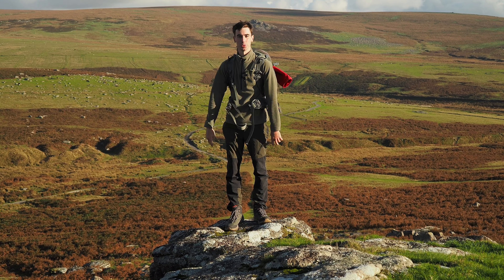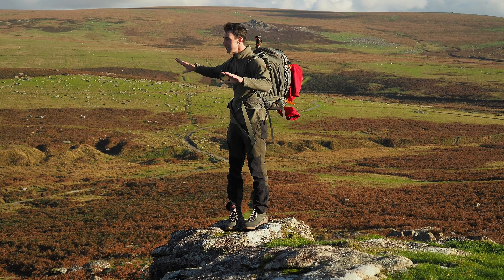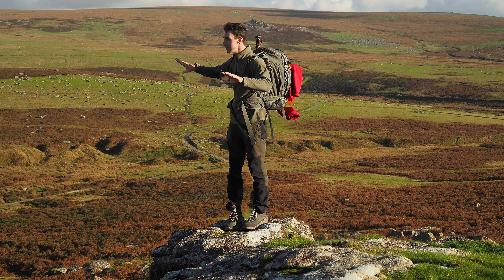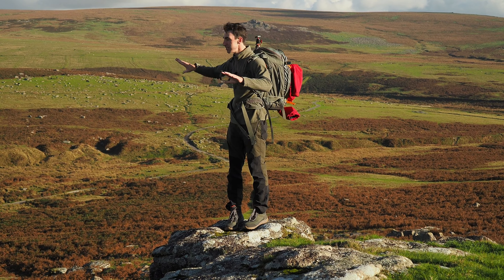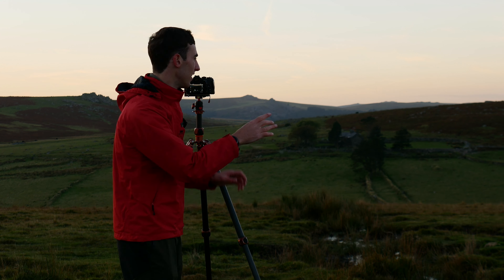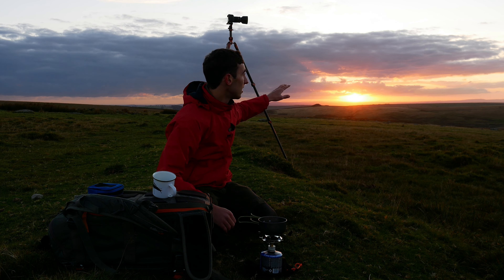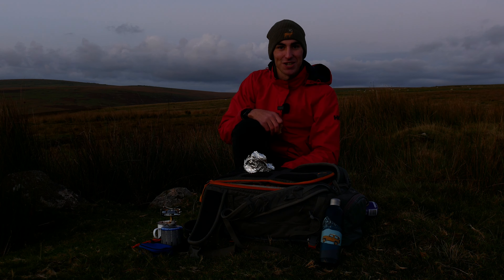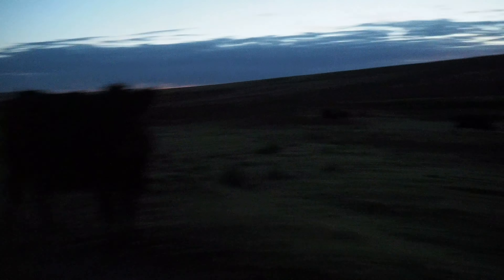Landscape Photography at an ABANDONED Farm House on Dartmoor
Hello everyone and welcome back to another video on Dartmoor! In this week's video I'm on a Mini Adventure around the Ditsworthy Warren area in search of a new angle of the Farm House itself. But before that I've got to conquer a river crossing and then try and beat the setting sun. It's good to be back! Enjoy.